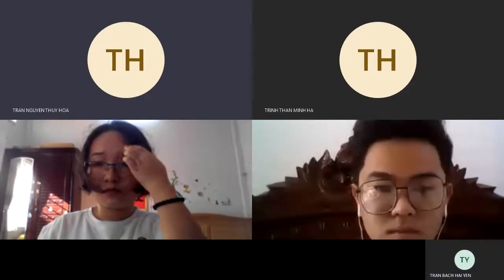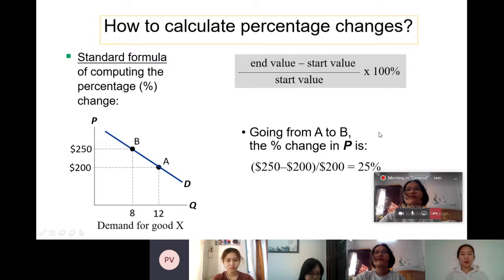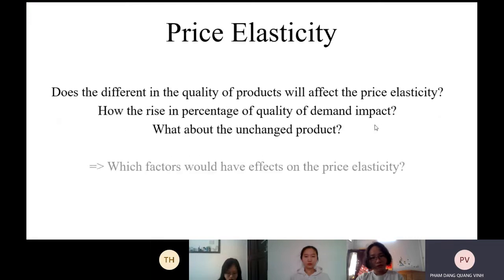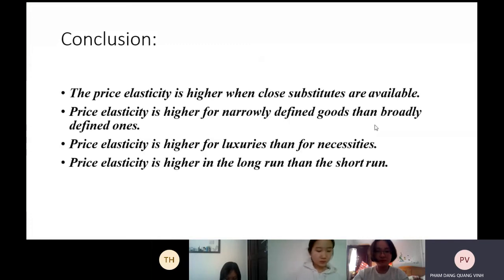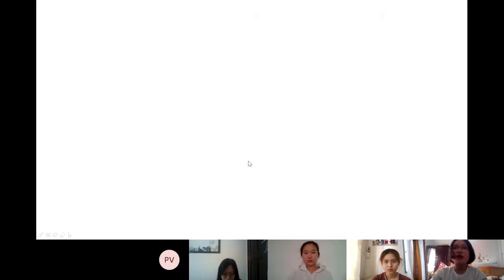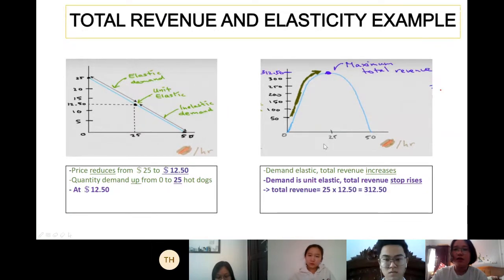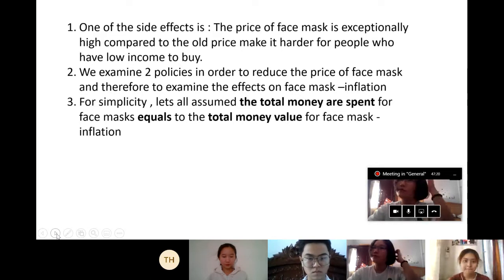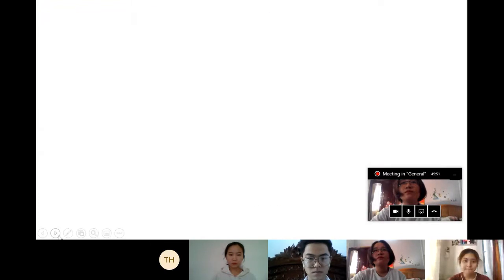VIDEO PRESENTATION_SAT_CORONA VIRUS 2 _PRICE ELASTICITY OF DEMAND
Member list
Trịnh Thân Minh Hạ - BABAWE19042
Trần Nguyễn Thúy Hòa - BABAWE19049
Phạm Đặng Quang Vinh - BABANS19023
Trần Bạch Hải Yến - BABANS19025
Bùi Trần Thảo Vy - BABAWE19221